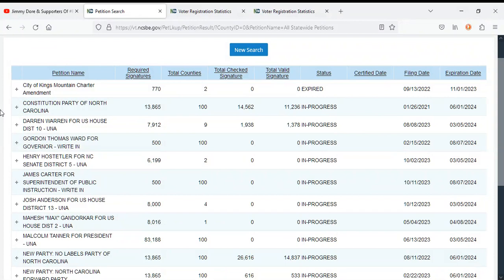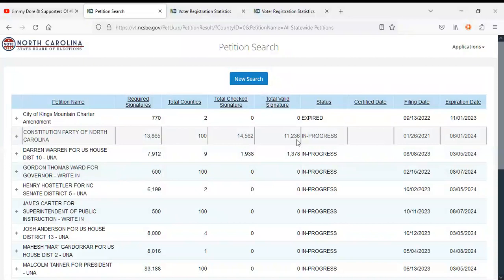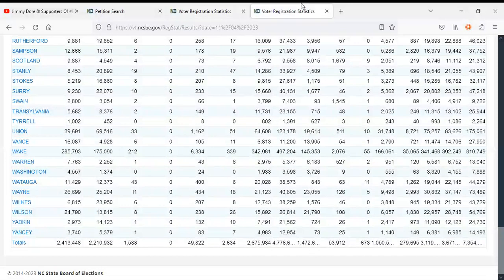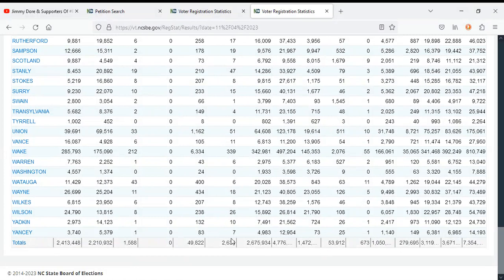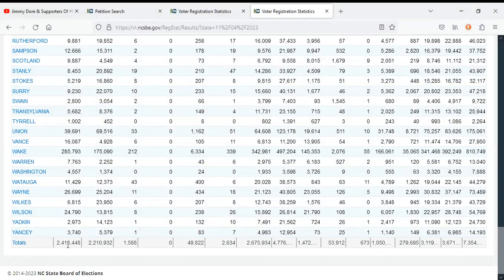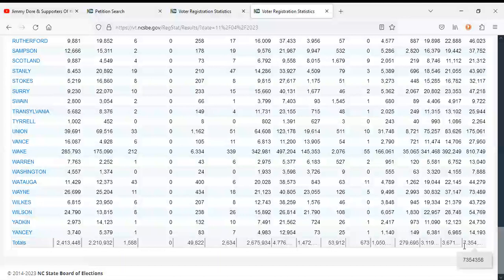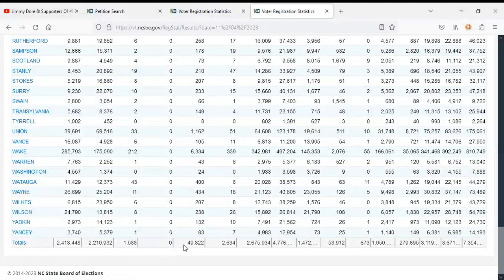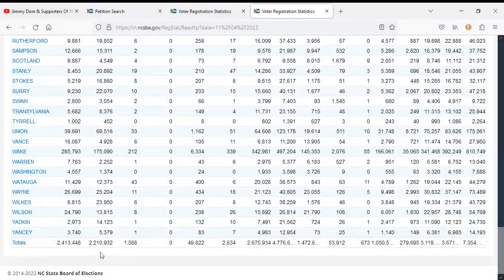Talking About North Carolina's Voter Registration Statistics And Petitions: 11/04/2023